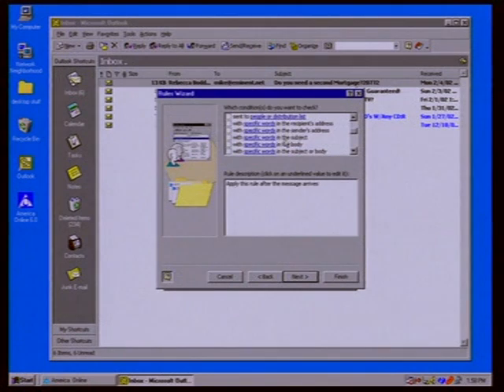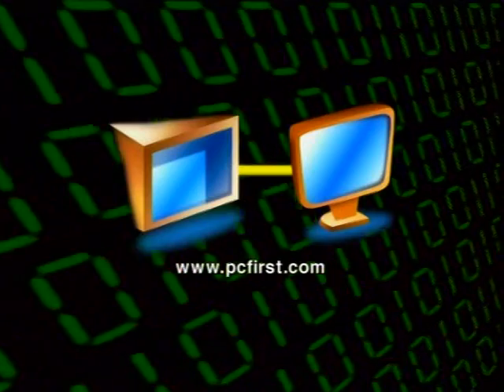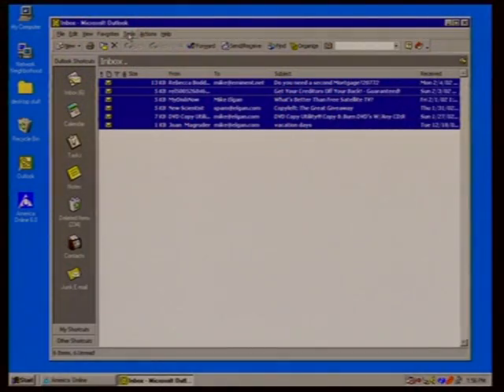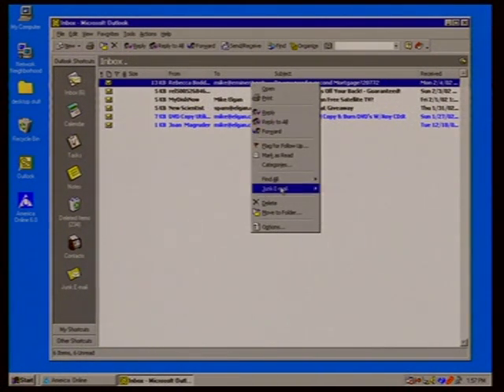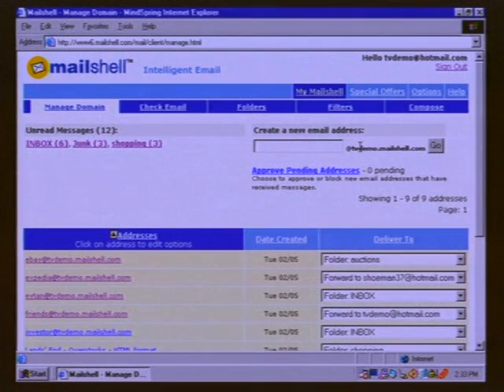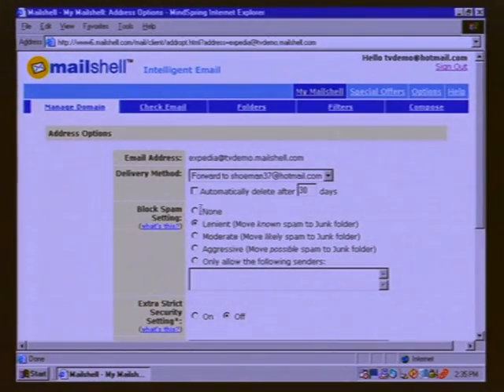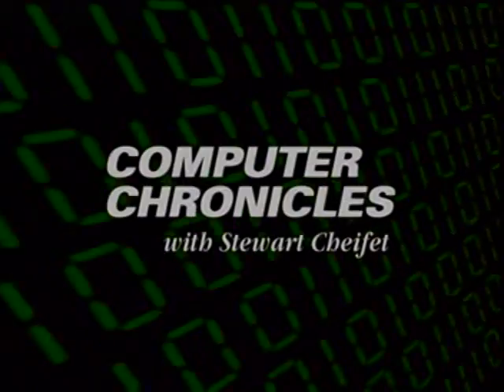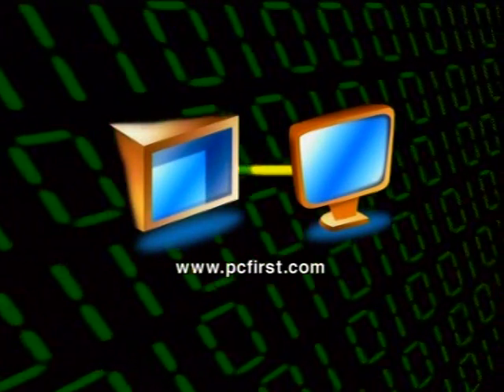The Computer Chronicles - Preventing Spam (2002)